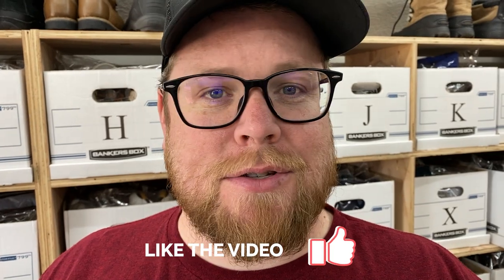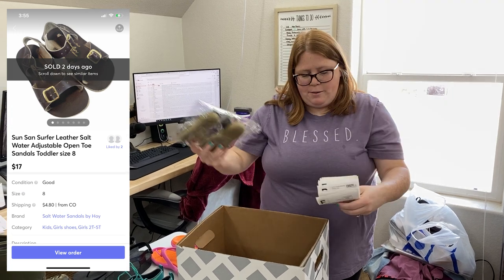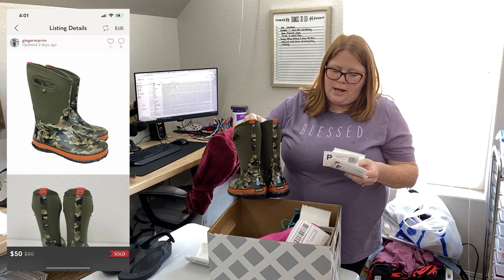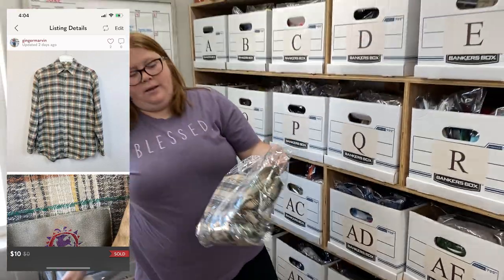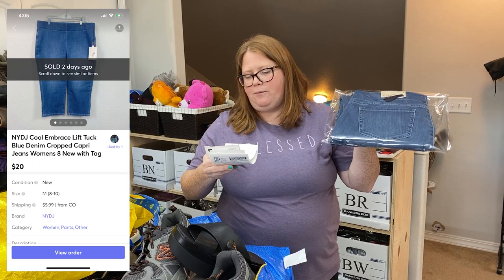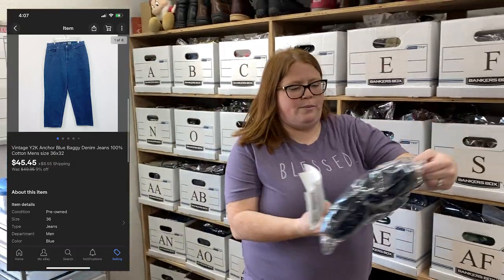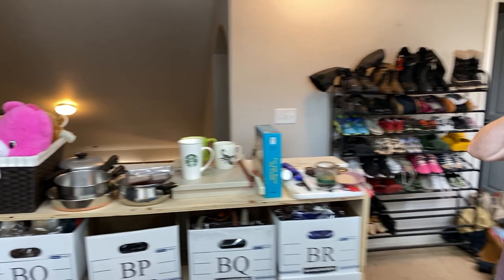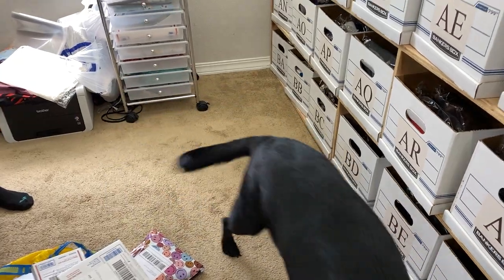Shoes are hot sellers right now! 13 Pairs sold in 24 hours!!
Mailing address:
Ginger Marvin
11605 Meridian Market View Unit 124, PMB 201